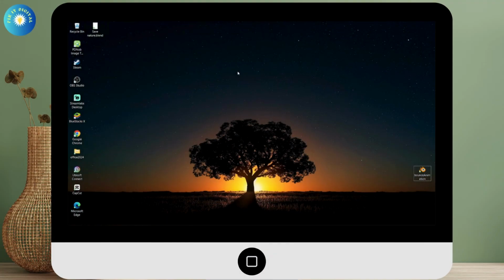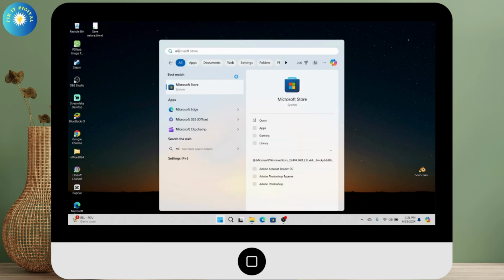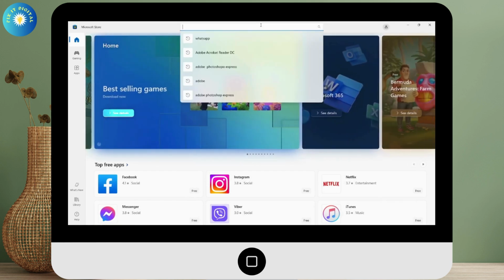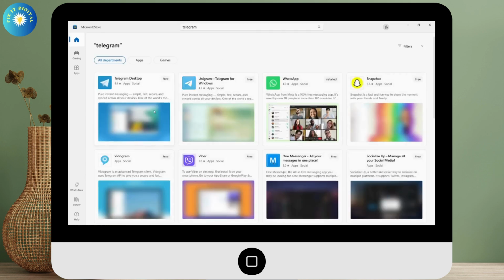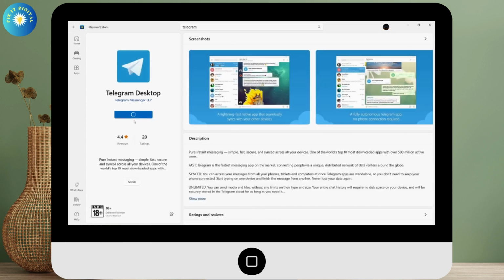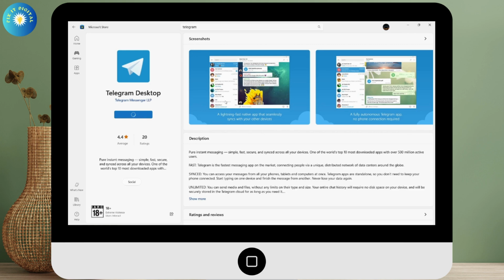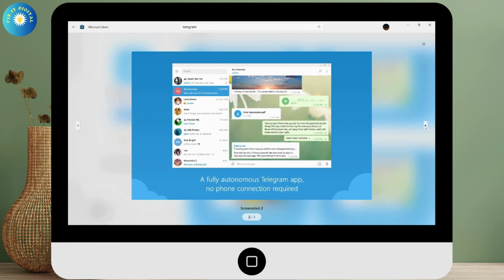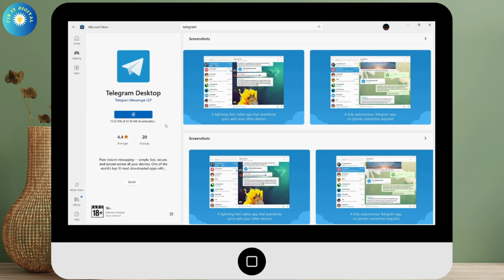How to Download Telegram App on windows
Tired of switching between your phone and computer for messaging? In this video from Fix It Digital, we show you the quick and easy way to download and install the Telegram app on your Windows PC.